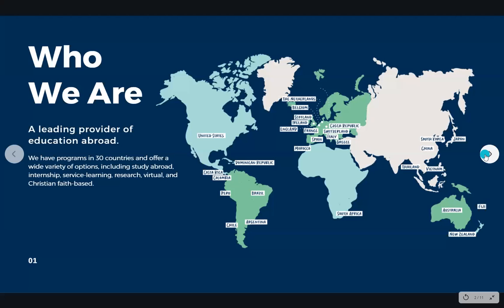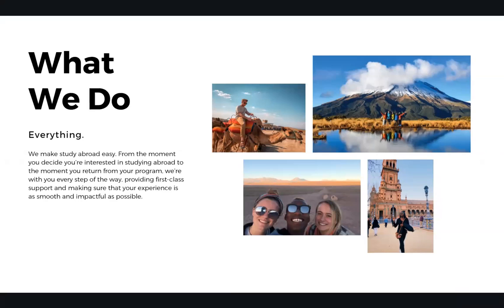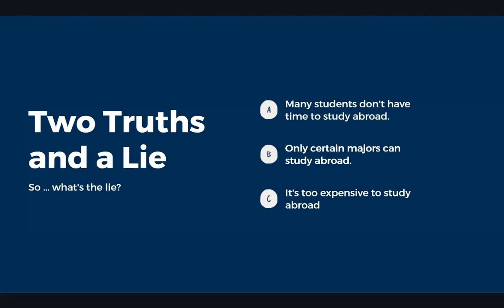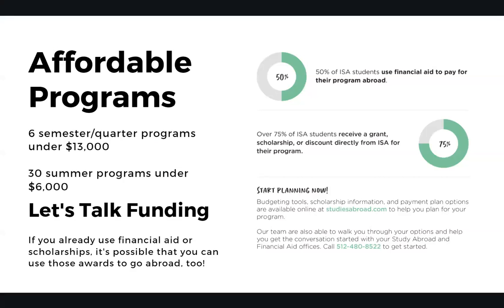ISA Info Session - The World Awaits